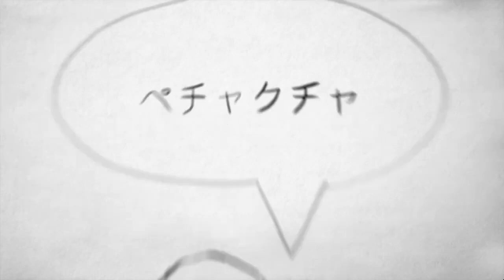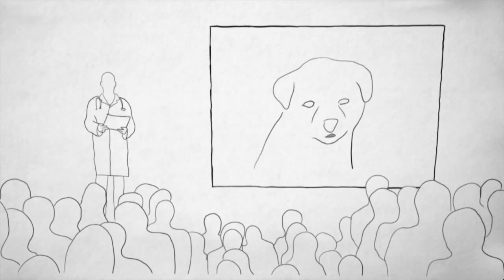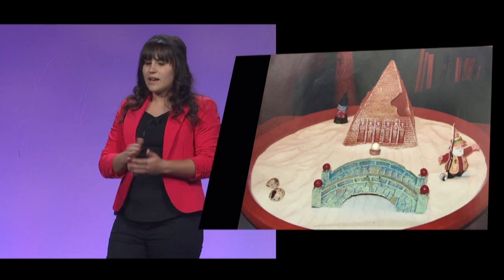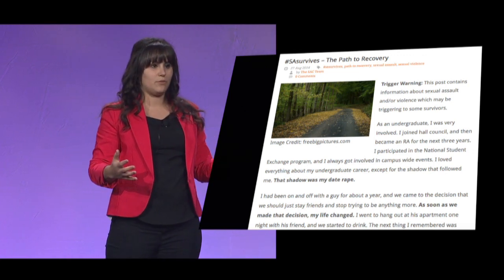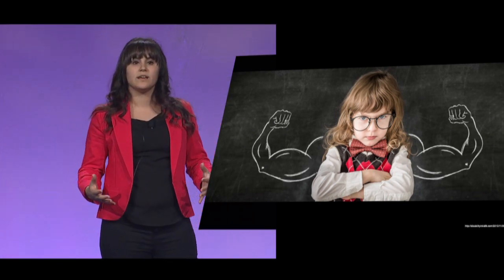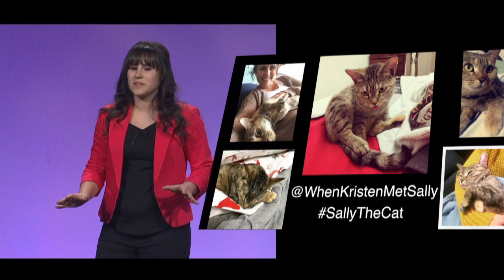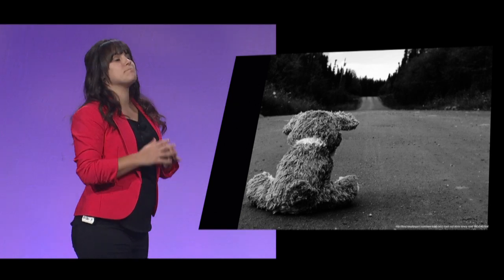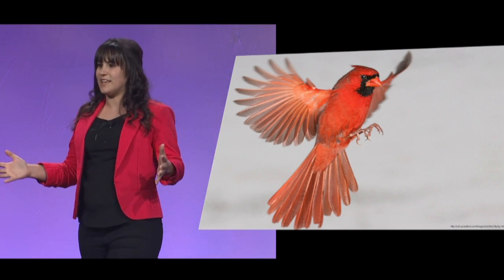ACPA16 Pecha Kucha: Kristen Perry, The Little Red Bird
Sexual assault is a scary and uncomfortable subject. This talk will walk you down a path of recovery, highlighting how a little red bird made a difference. This talk will give a voice to the stories that need to be told, and focus on the importance of empowering and supporting survivors.